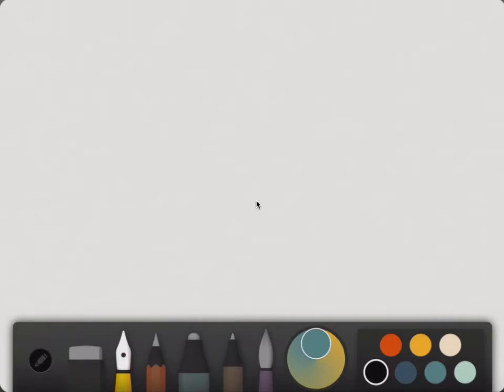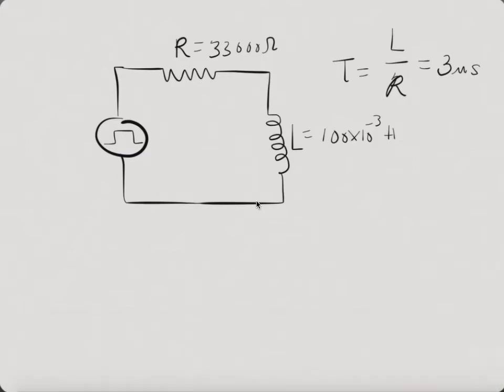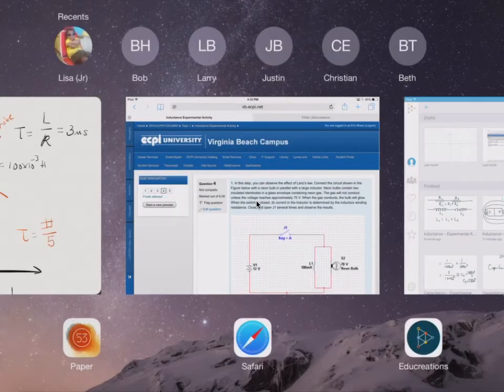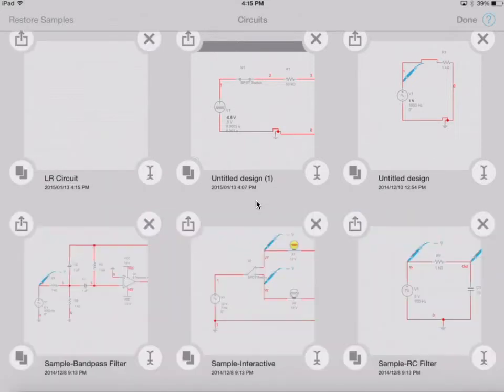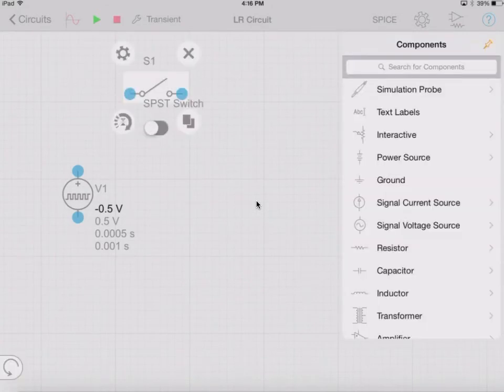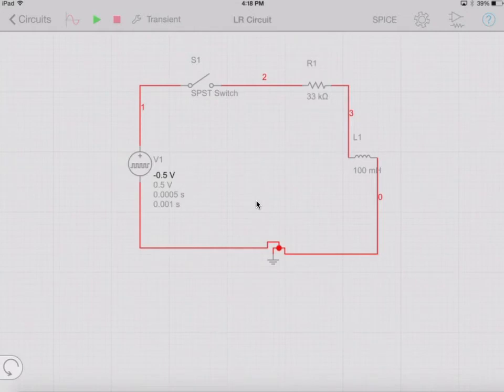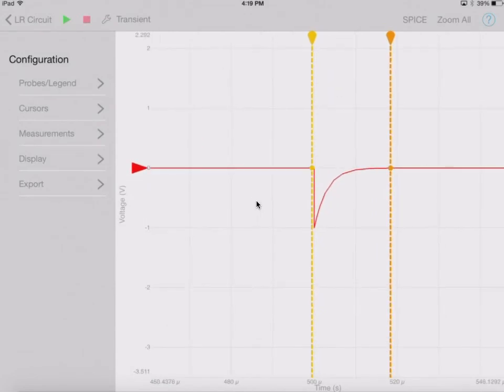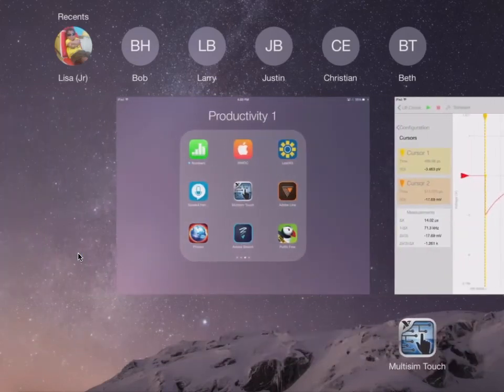Question 5 - 100mH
In this video we calculate and simulate the time constant for an LR Circuit.